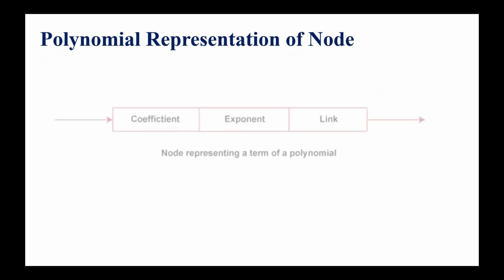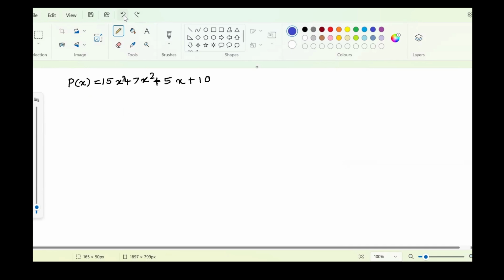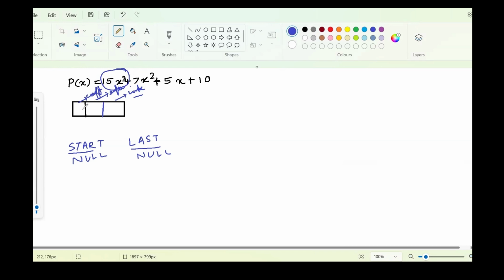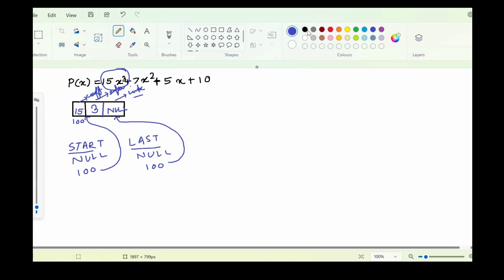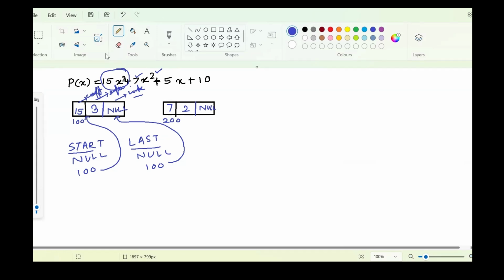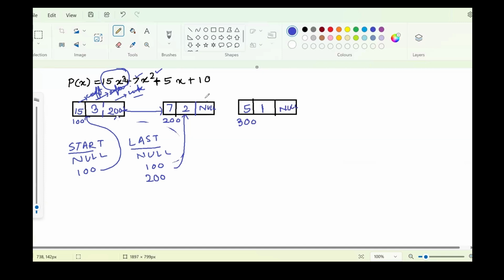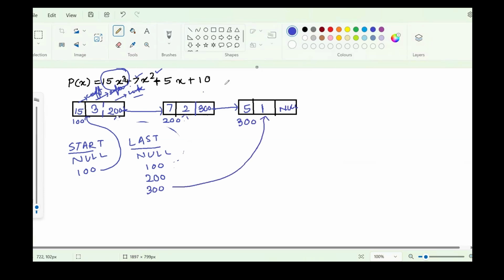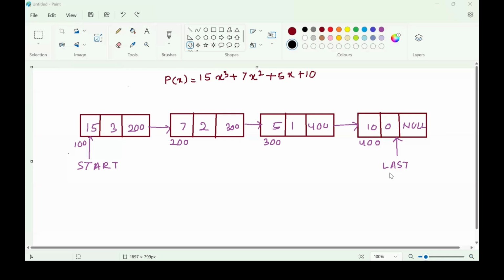2.10 Linked list representation of Polynomials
Polynomial expression representation using linked list